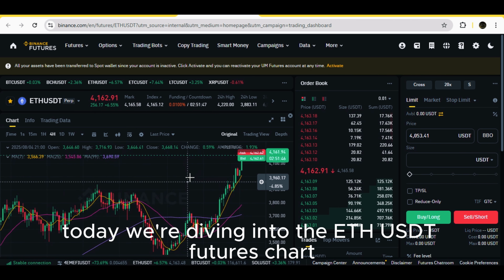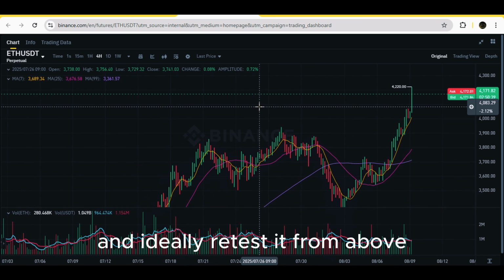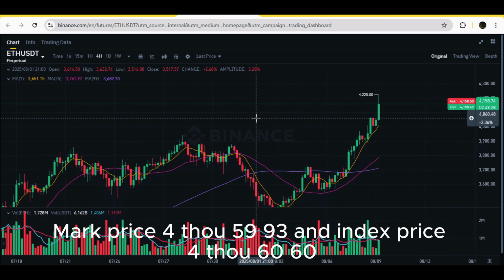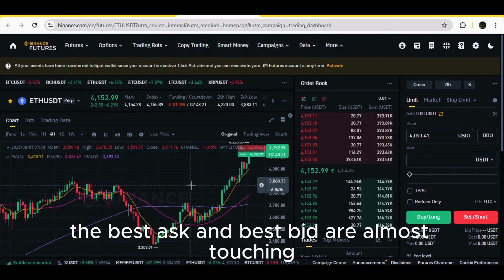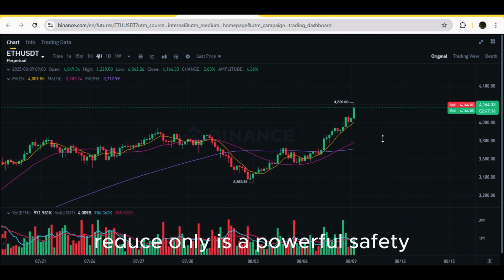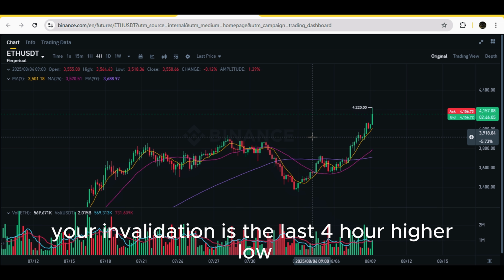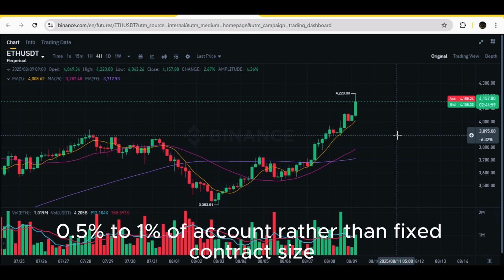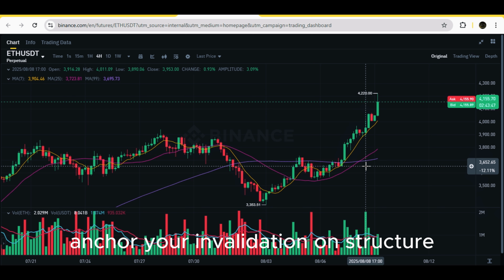ETH/USDT Futures Analysis – Big Move Coming? 🚀 | Ethereum Price forcast 2025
Ethereum (ETH/USDT) futures are showing signs of a potential breakout! 📈 In this video, we analyze the latest price action, key resistance and support levels, moving averages, and market sentiment to predict Ethereum’s next big move. Whether you’re trading futures or just watching the crypto market, this update will give you the insights you need.